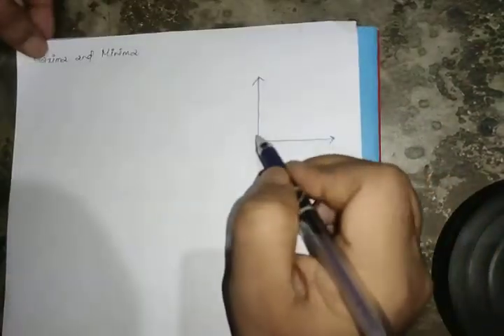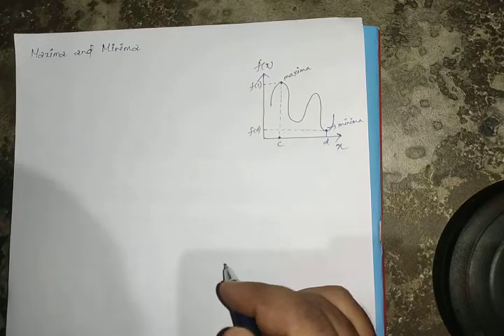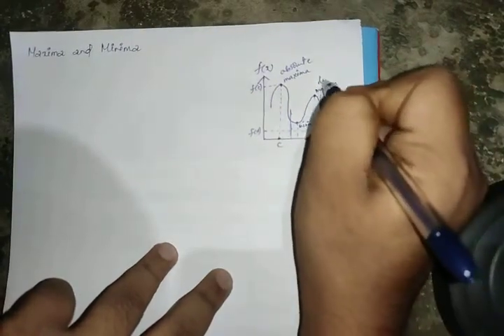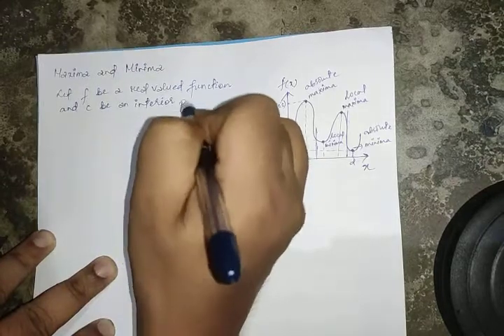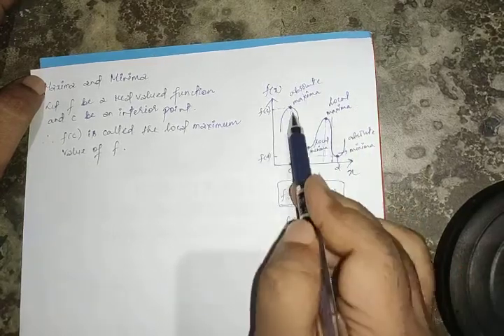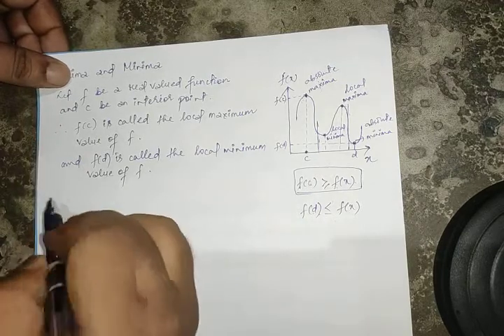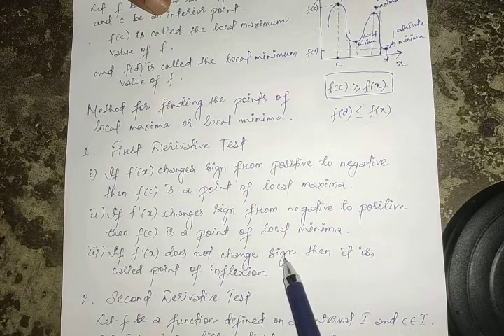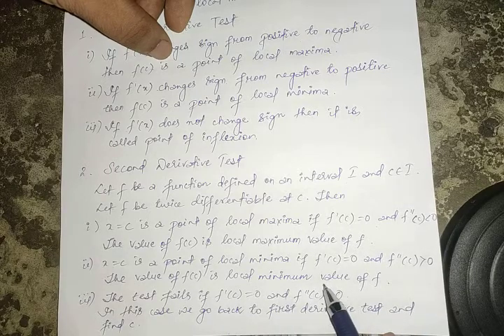Class 12 Chapter 6 Exercise 6.5 Introduction